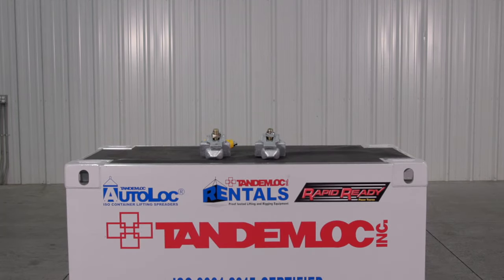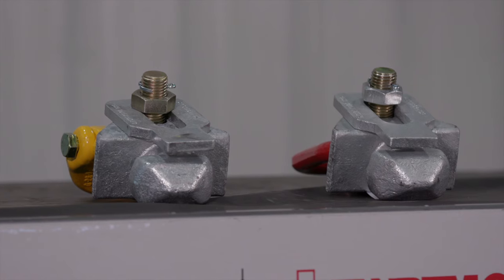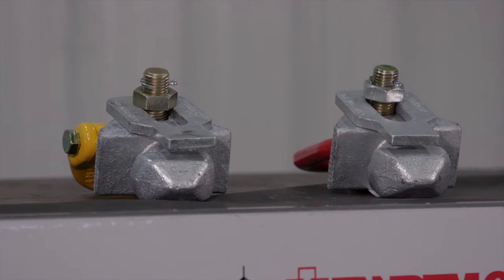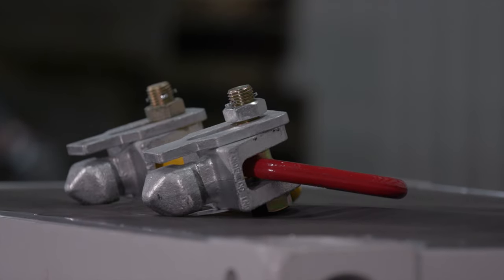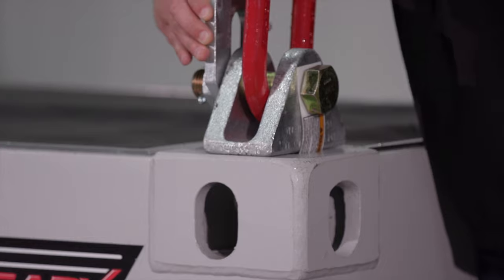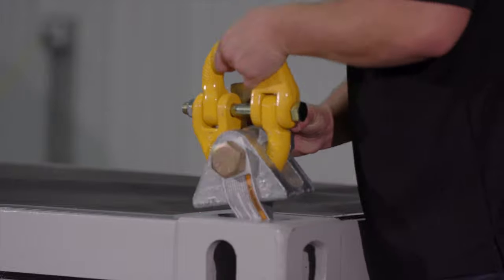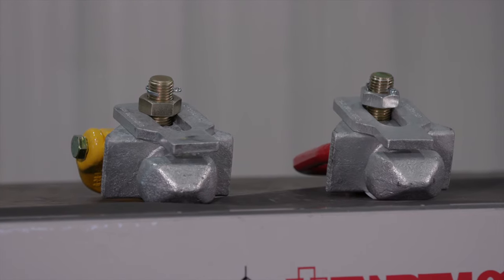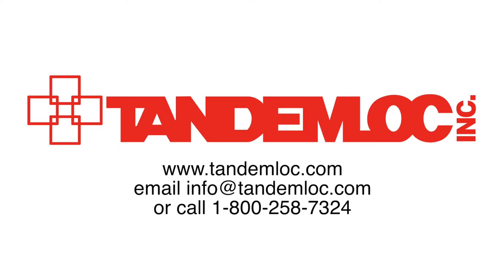Tandemloc Top Lifting Lugs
Tandemloc has container lifting lugs for both top corner fittings and bottom corner fittings. Our lift lugs are not right or left handed and vertical and angular lifting design is available. Like all of our products, our lift lugs are 100% Proof Tested. To learn more about our economically priced lift lugs and to see our videos showing operation click here.